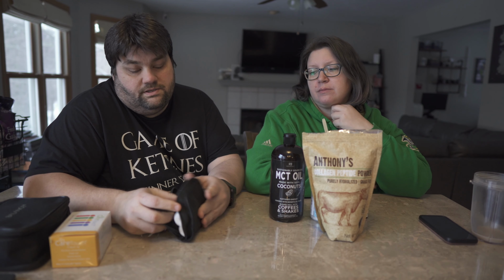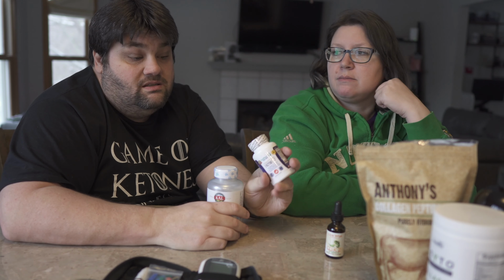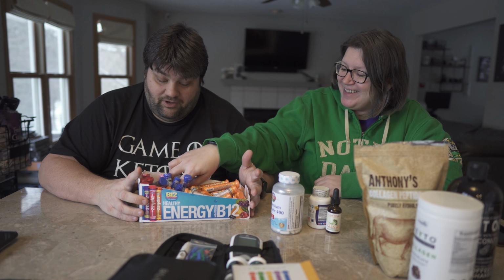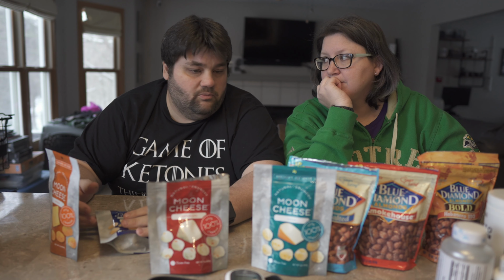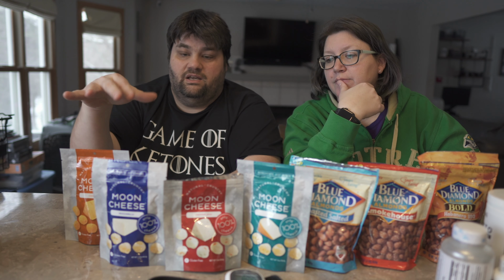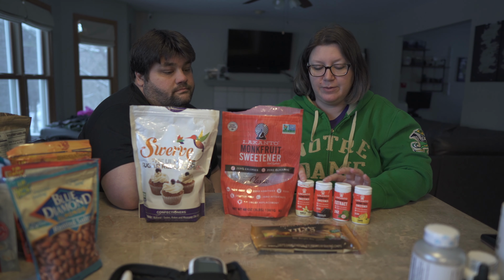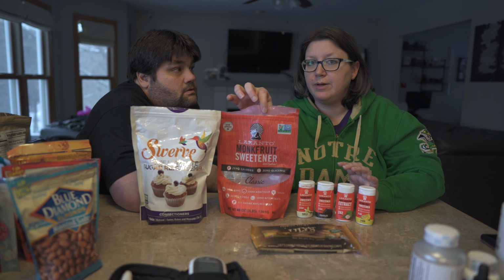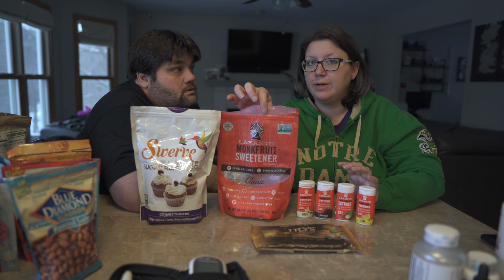Amazon Shopping for Keto | What We Buy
And we're hoping that we'll be able to share some of our personal favorites with others that are starting out with Keto and wondering where one would find these strange sounding food items. Sounds like a science experiment, am I right?

For those of you that have been following us, we appreciate your support, and would like to apologize for the little bit of recycled video in the beginning. We really feel that tracking our ketones, glucose and blood pressure are important. And the supplements have also played a huge roll in helping us stick with it. Especially that ZipFizz. :)

Link for our Amazon Must Haves

Small disclaimer: If you buy anything from our referral links (including recommended Amazon products), we receive a small commission that will help us keep the channel going, and it doesn't cost anything extra to you. We ALWAYS appreciate and thank you for any and all support on our journey! Please note that we are not health professionals in any way, always check with your doctor before starting any type of diet plan. This information is based on our own experiences with Keto.